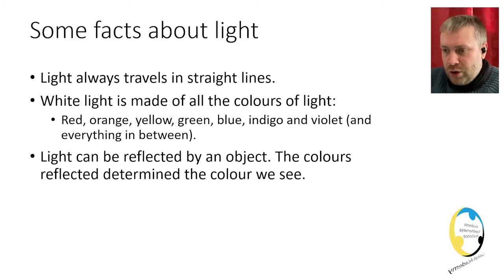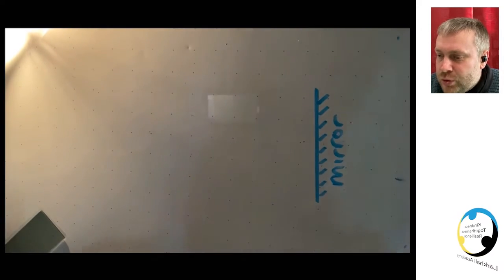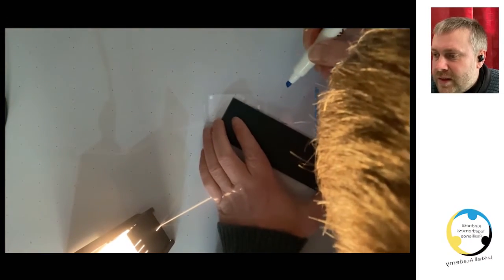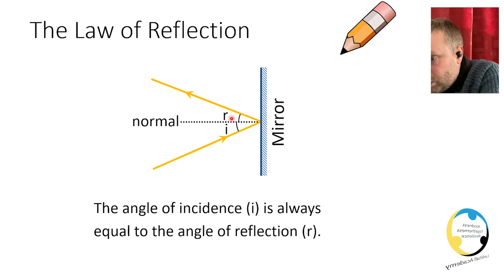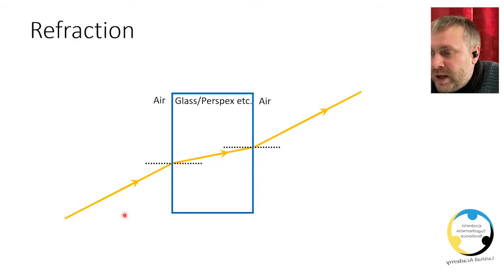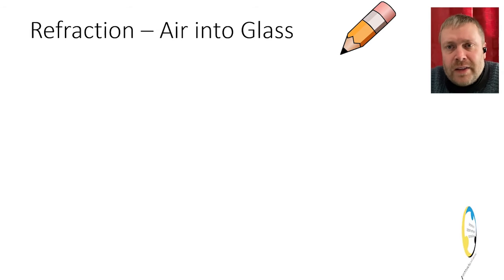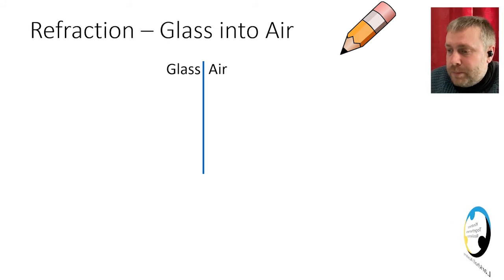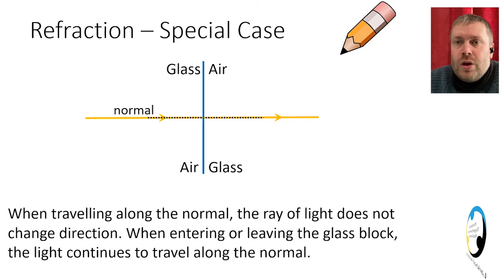Reflection & Refraction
An introduction to reflection and refraction.